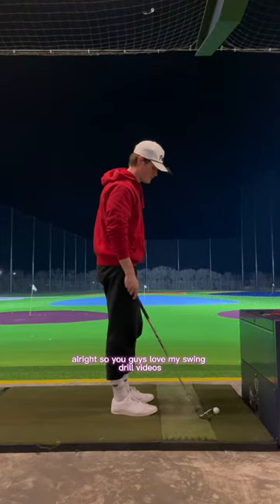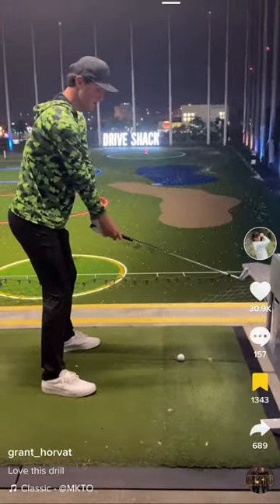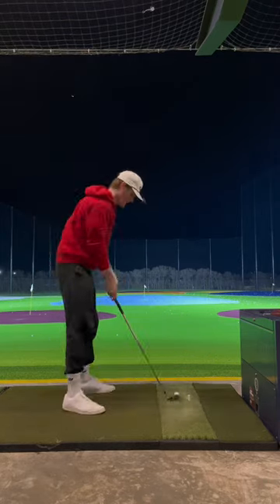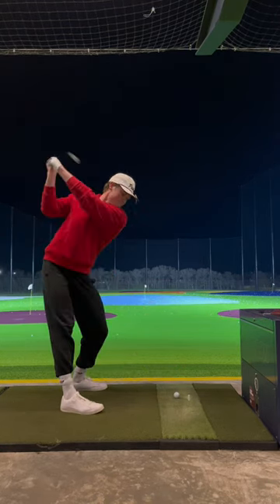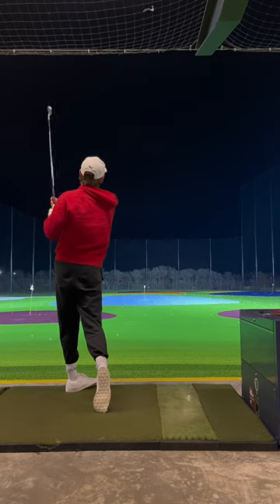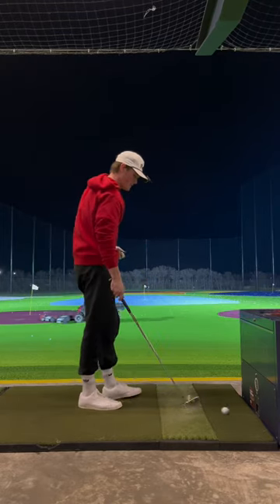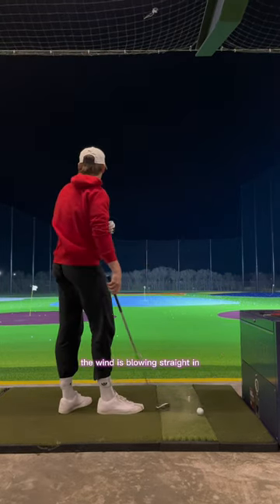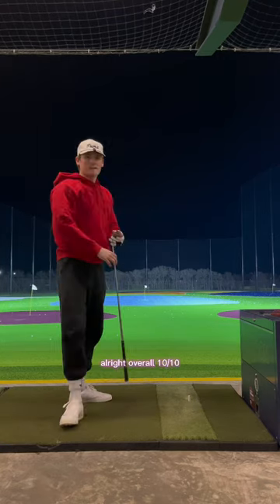Grant Horvat swing drill